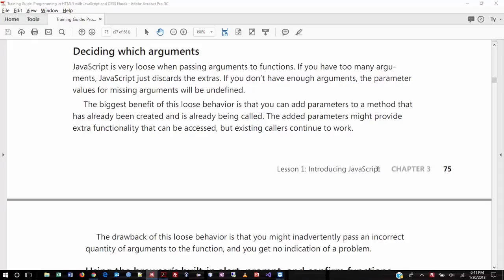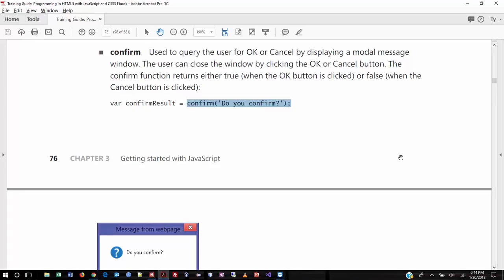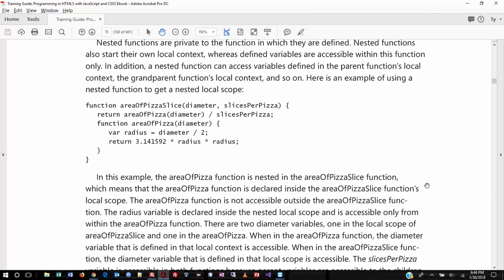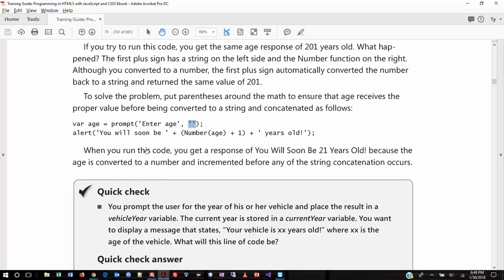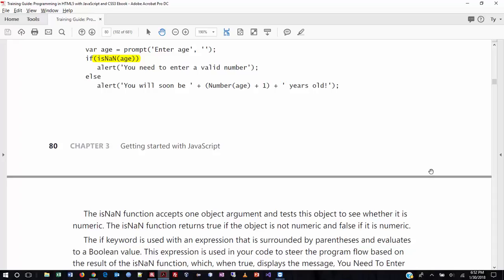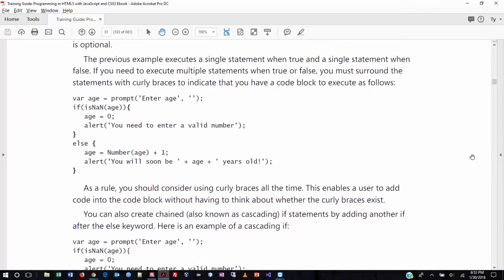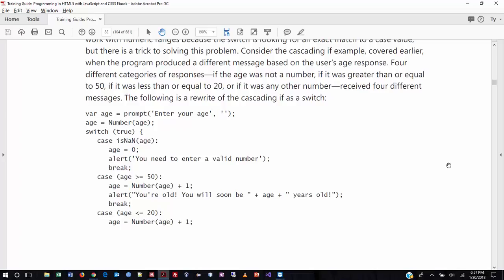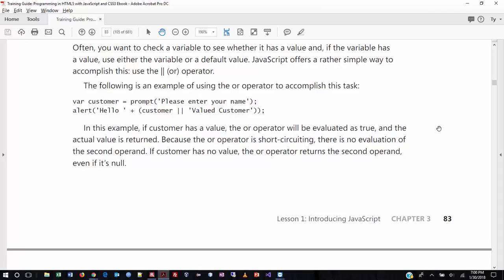Web Programming 2 - Chapter 3 Lecture Part 2 - Spring 2018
Chapter 3 Lecture Part 2 from our text "Programming in HTML5 with Javascript and CSS3: Training Guide". Recorded during a live class session 1/30/2018.